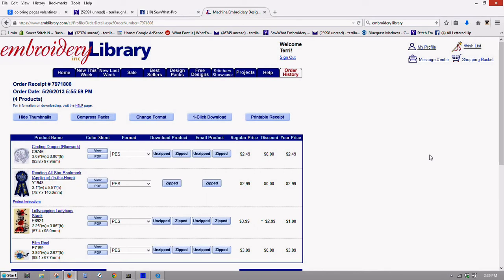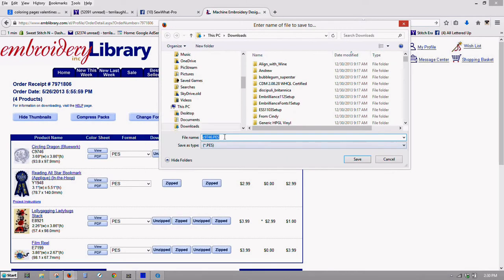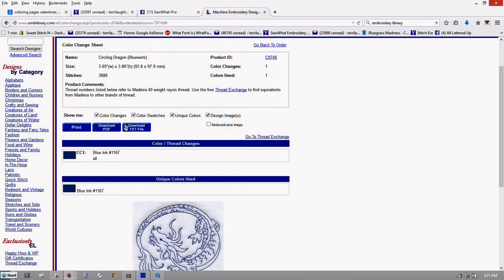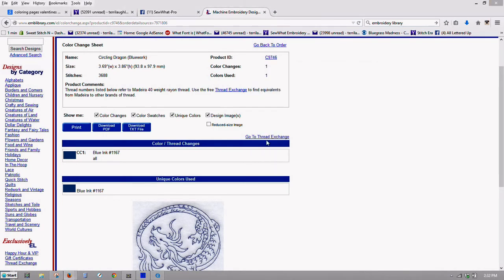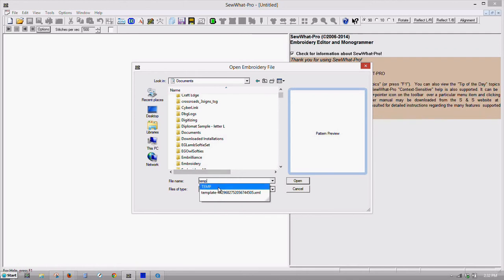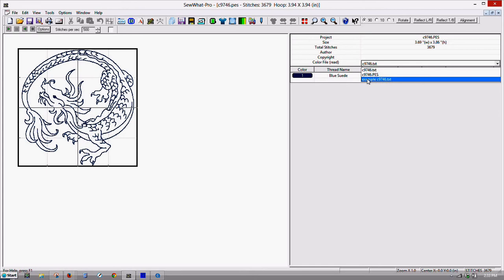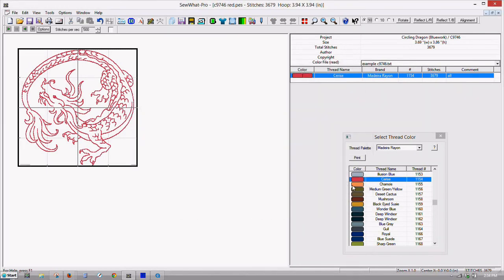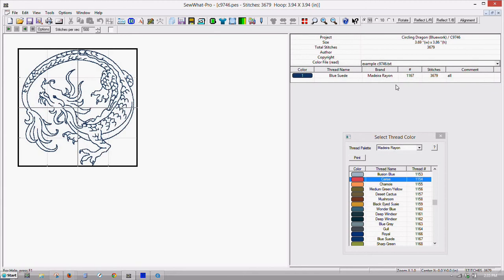How to Use SewWhat-Pro/SWP Text Files With Embroidery Library and Urban Threads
Why you may want to save your SWP .txt files.   How to save your thread .txt files from Embroidery Library and Urban Threads and use them with SewWhat Pro.

Tutorial for resizing lettering or embroidery designs.